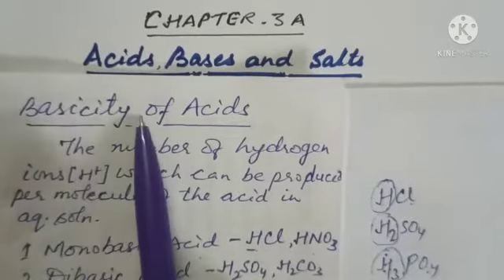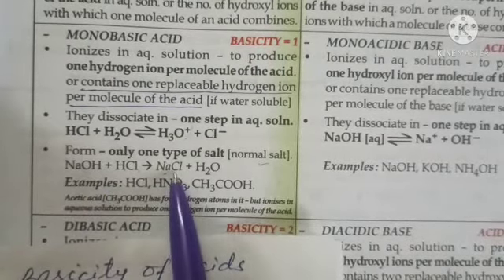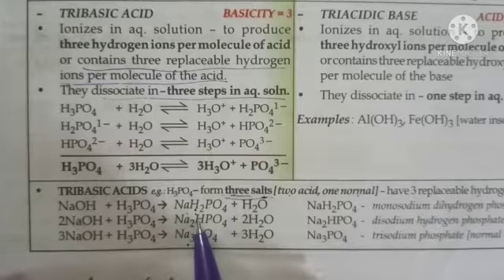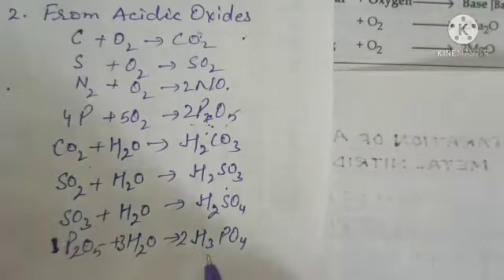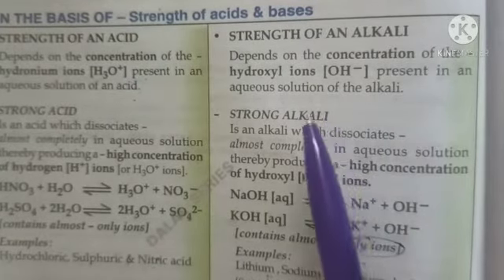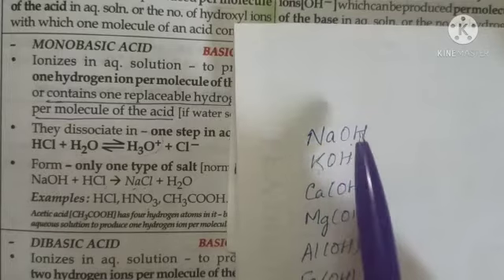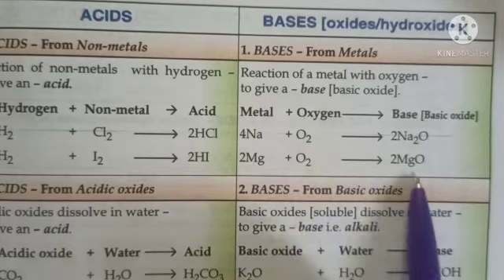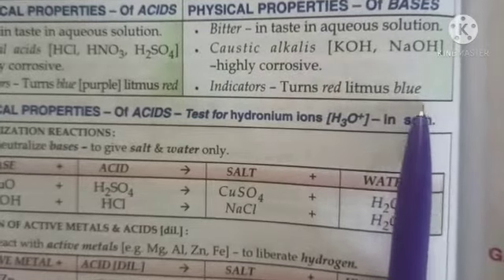CLASS:- X(Tenth) "CHEMISTRY" CHAPTER-3(PART-2)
'DALAL SIMPLIFIED ICSE CHEMISTRY' for CLASS - 10